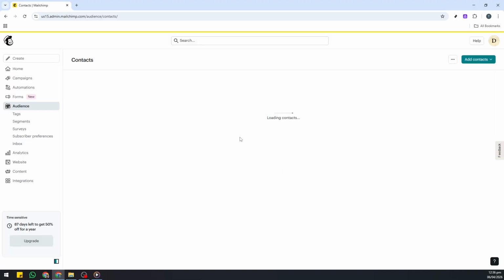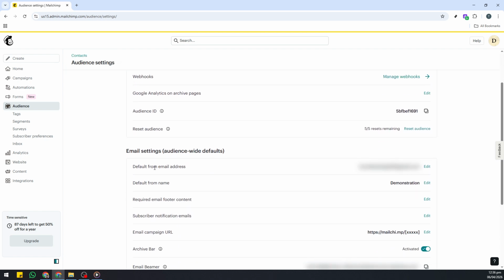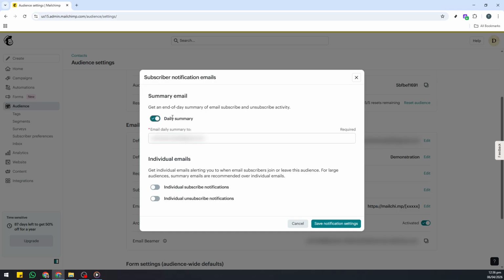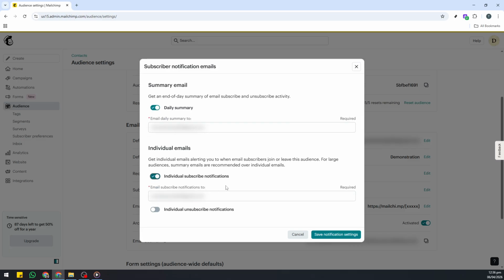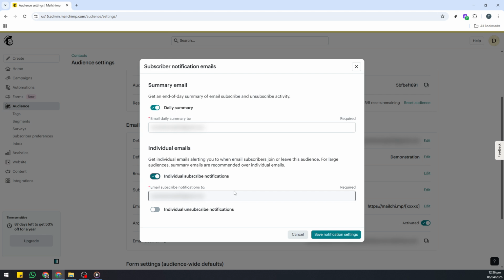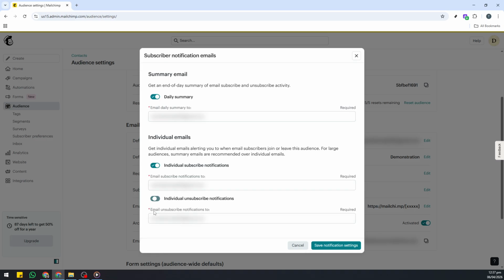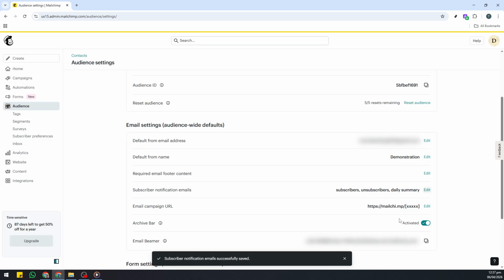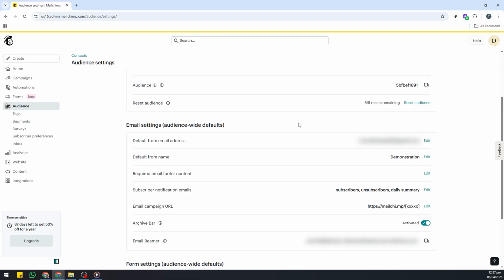How To Get Your Email To The Inbox Using Mailchimp [EASY STEPS]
How To Get Your Email To The Inbox Using Mailchimp